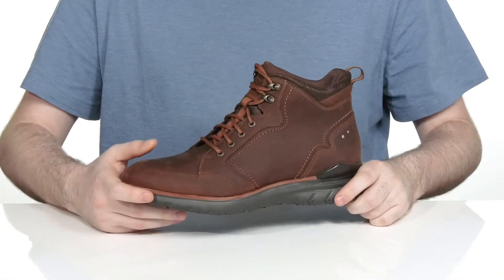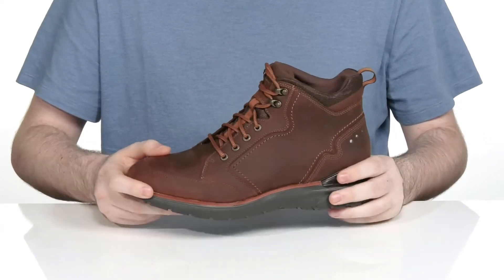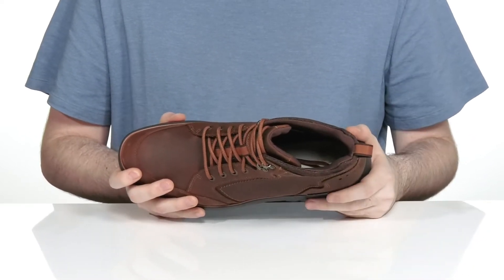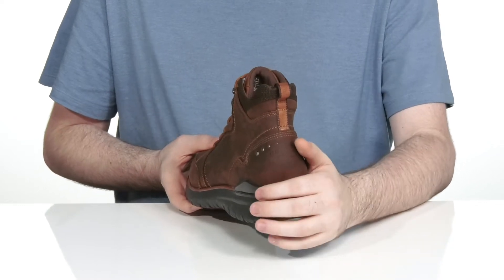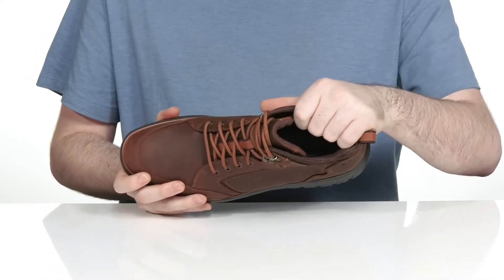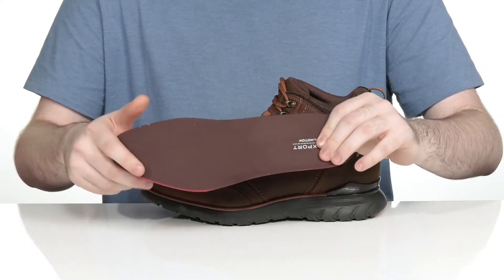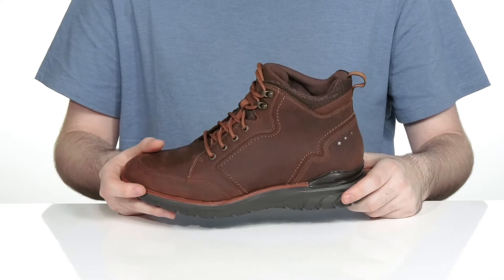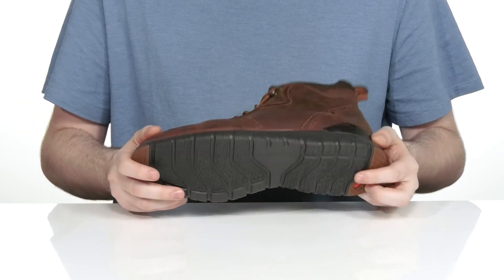Rockport Total Motion Waterproof Boot SKU: 9550064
Wet conditions have nothing on the Rockport&reg; Total Motion Waterproof Boot, constructed using leather uppers.
Rear pull loop for entry assistance.
Front lace-up panel allows for a secure, customizable fit.
Hydro-Shield&reg; waterproof provides a seam-sealed waterproof construction using waterproof materials.
Durable EVA sole.
Imported.